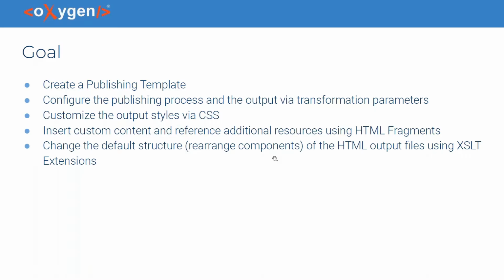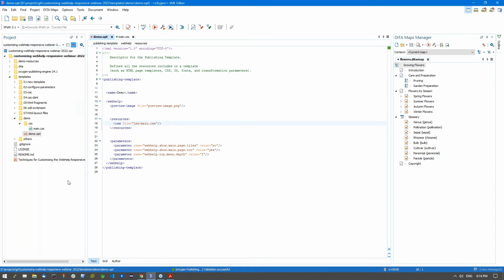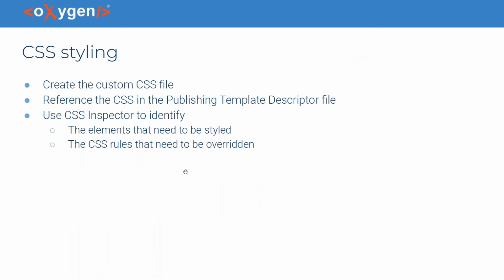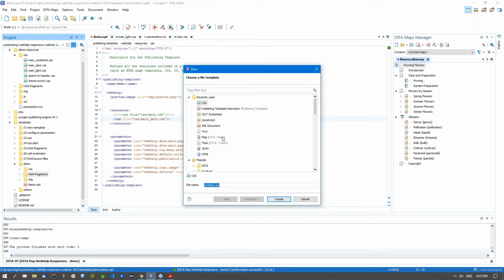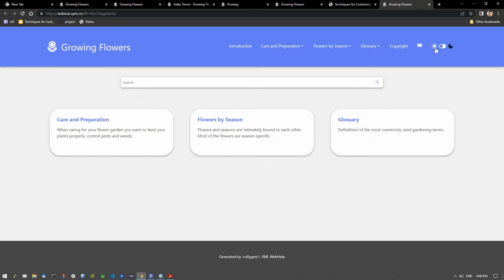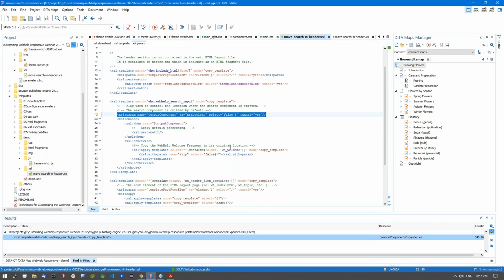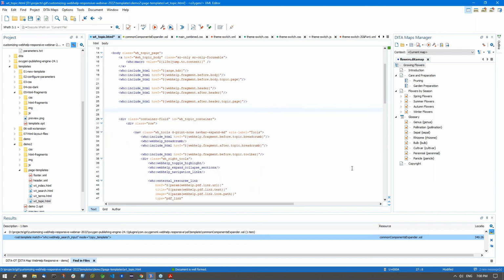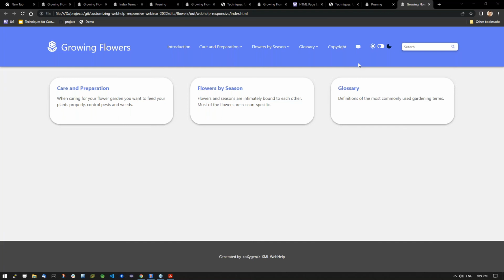Webinar: Techniques for Customizing the WebHelp Responsive Output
The need to customize the appearance of published documentation is something that is being addressed constantly by our users. As a solution, Oxygen WebHelp offers a predefined set of layouts and styles, resulting in several different customization methods or combinations of methods.

To get you accustomed to these options, this webinar will walk you through several techniques available for customizing the WebHelp Responsive output.

By joining this live event, you will get the chance to learn the following:
 -   What are the page types available and their components
 -   What is the Publishing Template – its purpose, structure, and resources
 -   Using CSS to change the layout and styles of your output
 -   Inserting additional HTML content
 -   How to insert dynamic content using WebHelp Macros
 -   Adding new functionalities using JavaScript
 -   How to copy additional resources in the output folder
 -   Modifying the page structure using XSLT
 -   Various customization examples

0:00 Introduction
3:37 WebHelp Responsive
7:10 Publishing Template (How to create one)
16:14 Configuring Transformation Parameters
24:33 CSS Styling
33:00 Inserting Custom HTML Content
46:42 Changing the Structure of the HTML Pages
1:10:49 Q&A
1:20:49 Closing Words